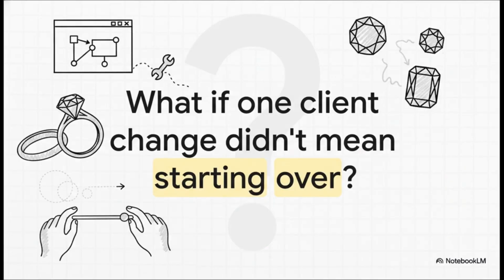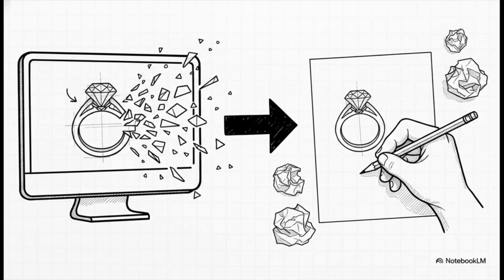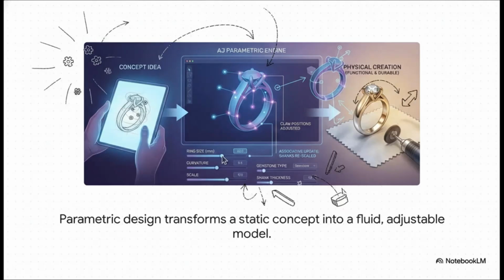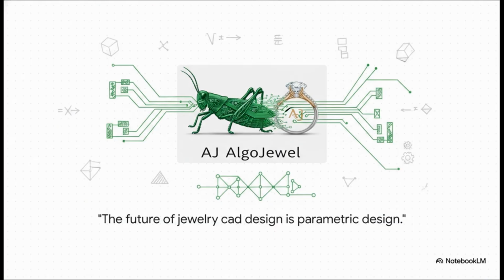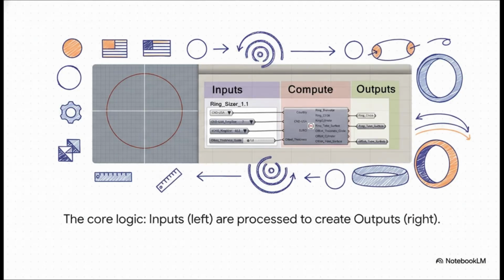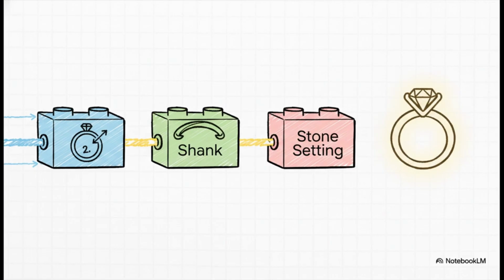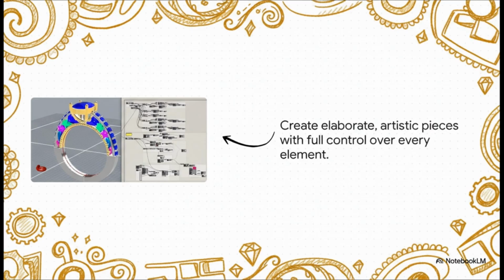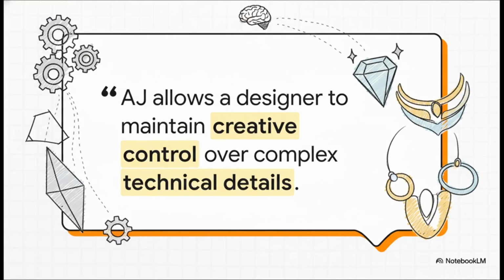AlgoJewels The Future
AlgoJewels the concept as described by Gemini Google Notebooks.  A truly interesting use of AI that shows how AI finds the deep meaning of a concept.